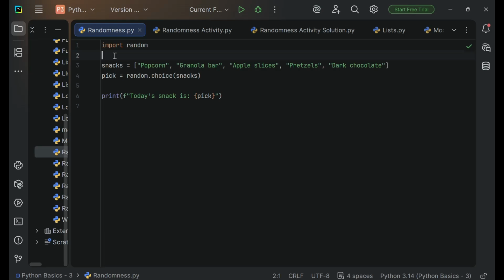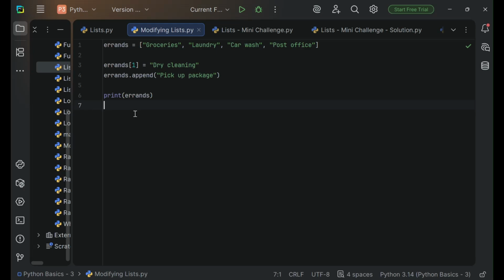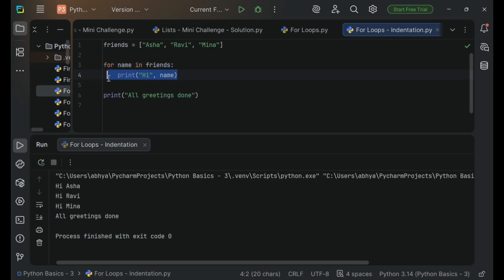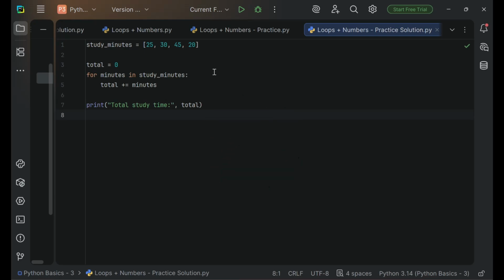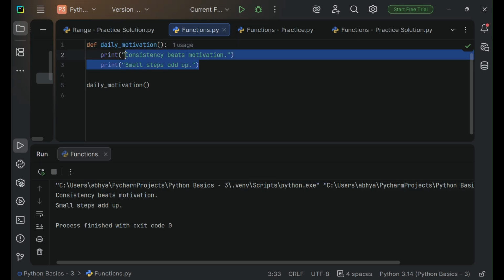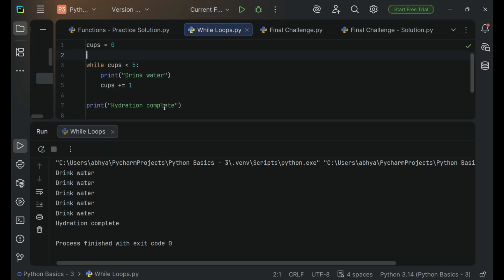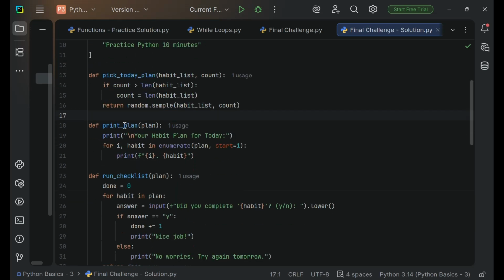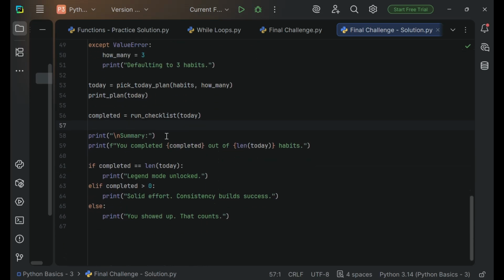Python Loops & Logic for Data Analysts (Avoid These Beginner Traps)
Welcome to Python for Beginners – Part 3 on Bitwise Smarter 🚀

In this video, we take a major step forward in your Python journey.
taught you how Python thinks and makes decisions, this video teaches Python how to repeat, organize, and automate real-life tasks.

You’ll learn Python concepts that are used every single day by developers, data analysts, and automation engineers — explained slowly, clearly, and with real-life examples.

✅ What you’ll learn in this video:
-How to use lists to store multiple values
-How for loops and while loops automate repetition
-How to use range() for numeric loops
-How functions help you write clean, reusable code
-How randomness works in Python
-How indentation controls program logic
-How to combine everything into a real-world automation project

🏁 Final Project:
We build a Habit Tracker with Smart Reminders that:
Picks habits randomly
Prints a daily plan
Tracks completion
Gives feedback and motivation
This project ties together loops, functions, conditionals, lists, and randomness - exactly how Python is used in real applications.

This video is designed for:
✔ Python beginners
✔ Data analytics learners
✔ Anyone who wants Python explained clearly

⏱️Timestamps
00:00 Intro
00:55 Randomness
02:15 Lists
04:11 For Loops
06:14 Loops + Numbers
07:56 Range
09:06 Functions
11:32 While Loops
12:33 Practice Challenge - Build a Habit Tracker
17:10 Outro